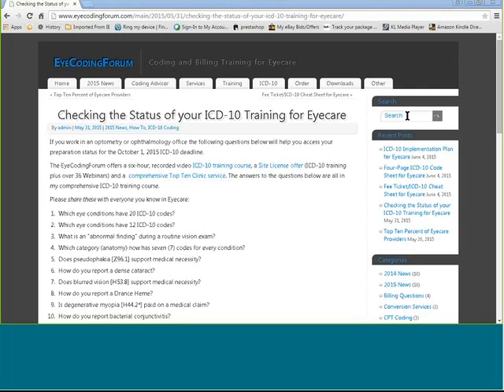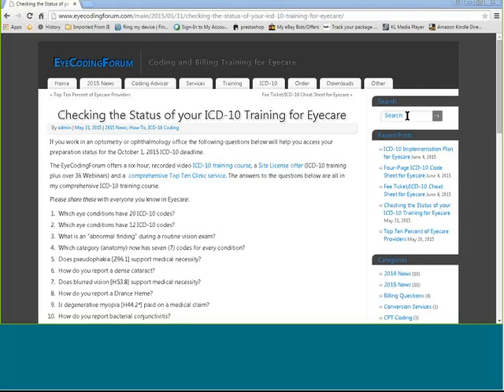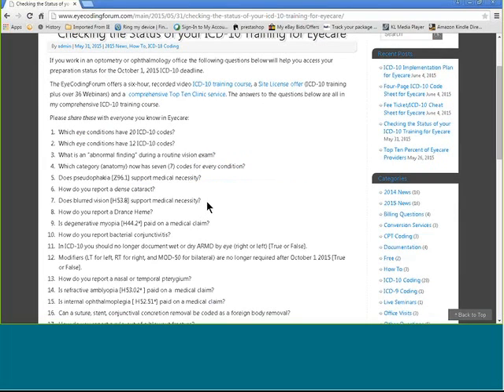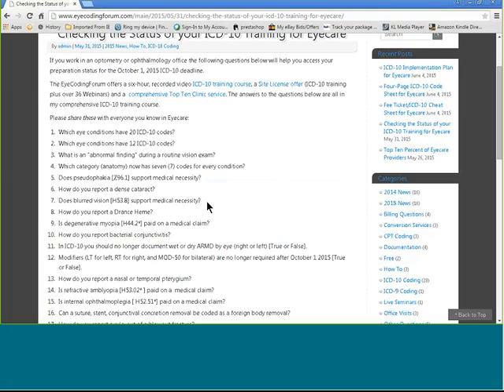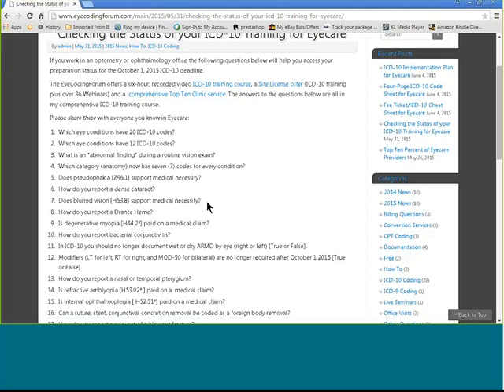Assess the level of your ICD-10 training for ophthalmology and optometry with these 42 questions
This is a great way to separate the top ten percent from everyone else. Most hour-long ICD-10 training sessions touch on the absolute basics--about 5% of my complete course. Download and review this list of questions with your staff and providers. We can help you answer them.

It only took about 20 years, 200 hours researching eye diseases, 100 seminars, and over a solid month working with the GEMS conversion database.